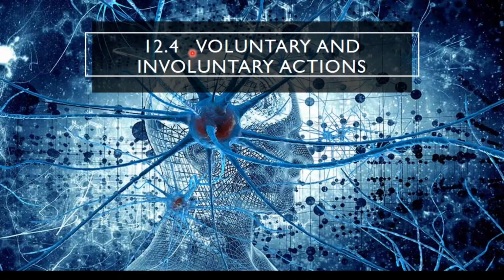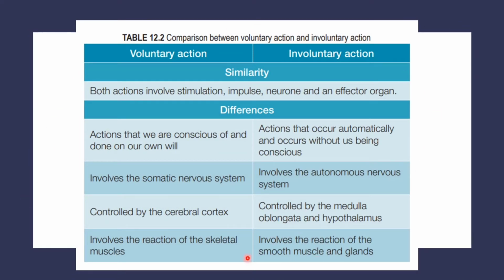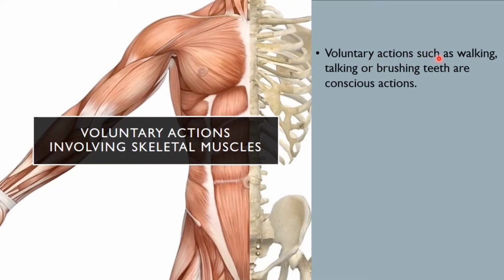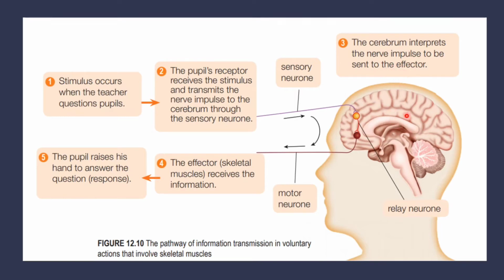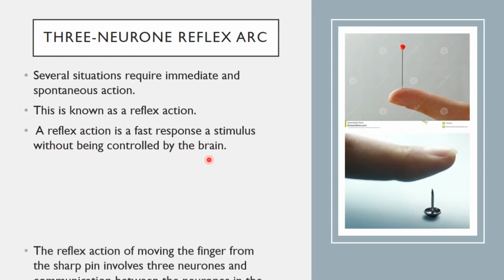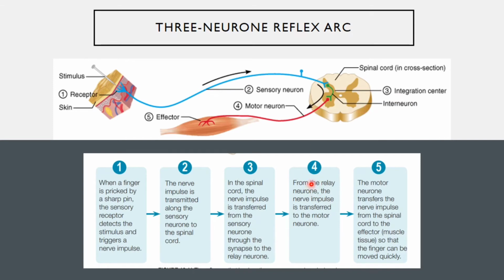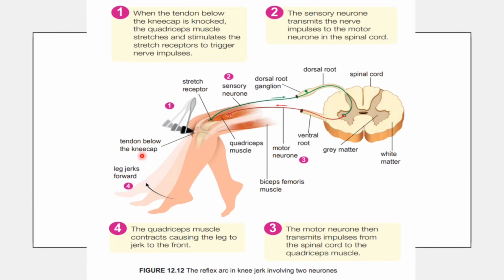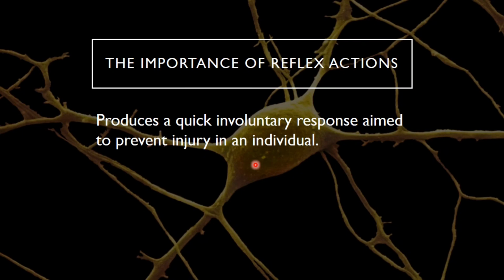BIOLOGY FORM 4: 12 4 Voluntary & Involuntary Action(DLP)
12.4 Voluntary and Involuntary Actions
12.4.1 Compare and contrast voluntary and involuntary actions.
12.4.2 Describe the reflex actions involving:
• two neurones
• three neurones
12.4.3 Draw a reflex arc.

Thank you to Cikgu Norazila Khalid for the slides.